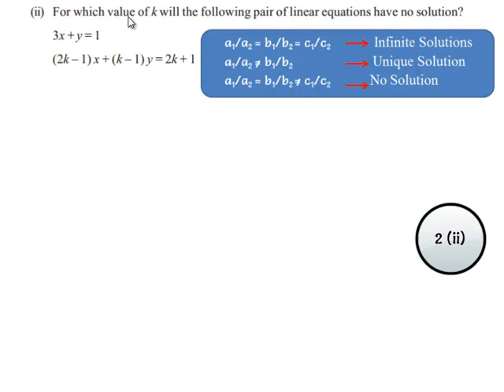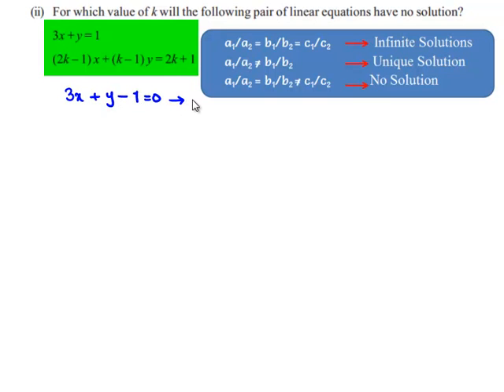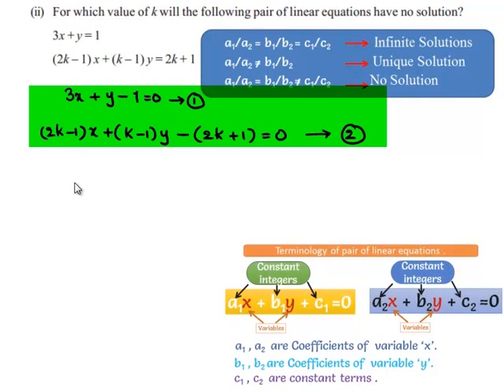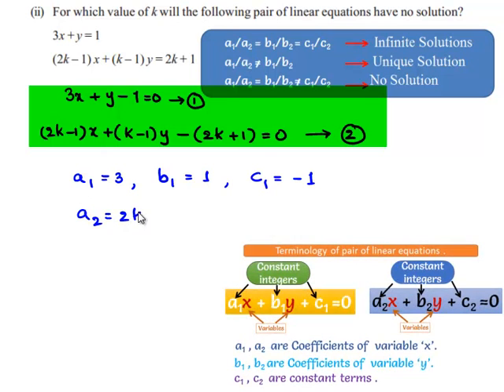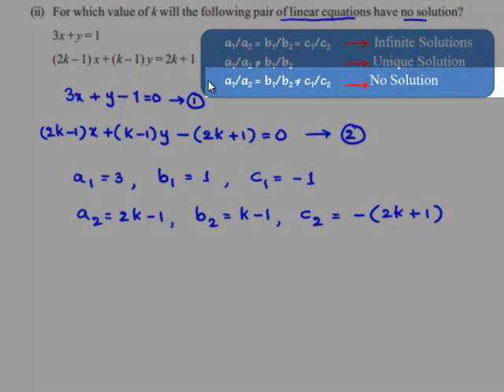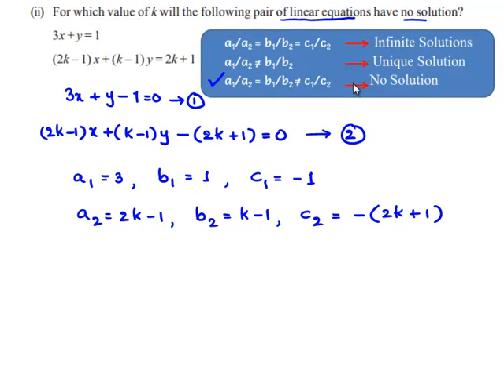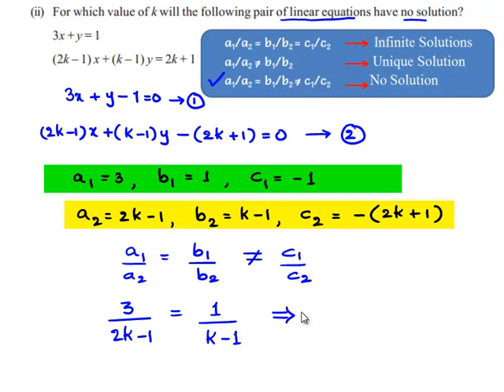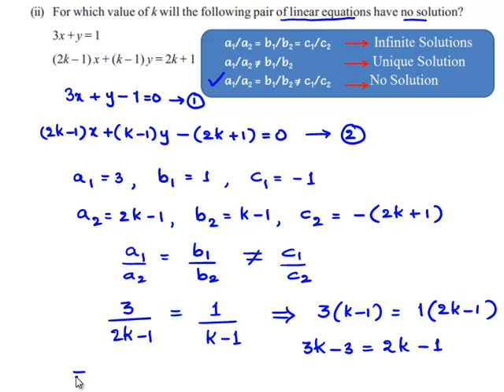NCERT solutions for class 10 Maths Chapter 3 Pair of Linear Equations in Two Variables Ex 3.5 Q2 ii